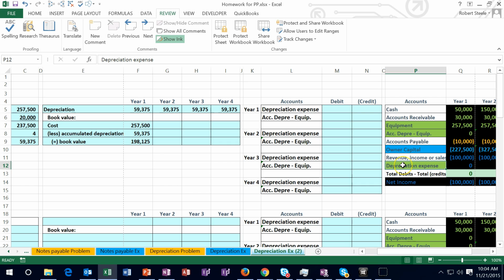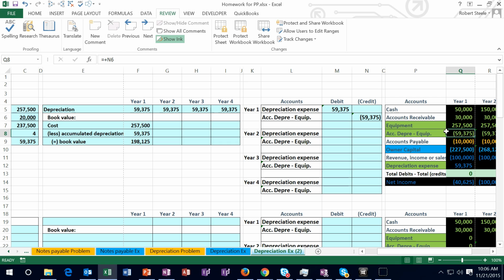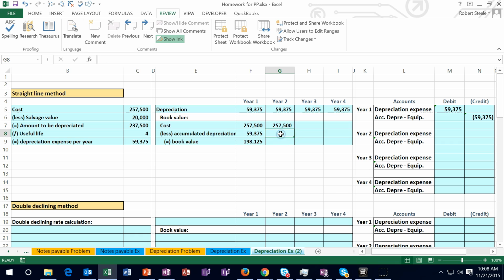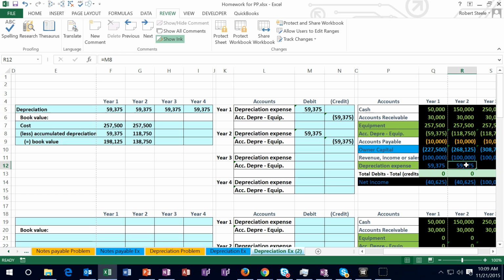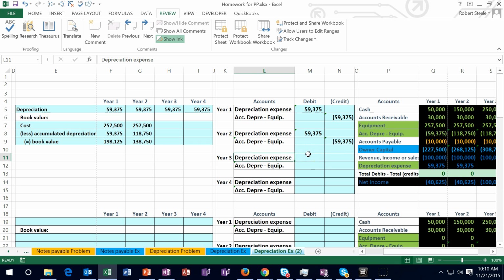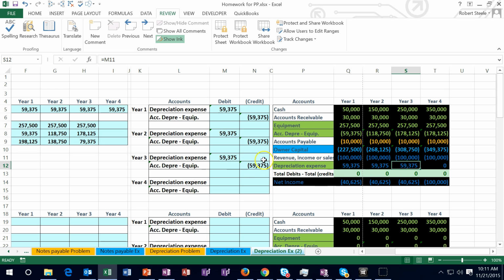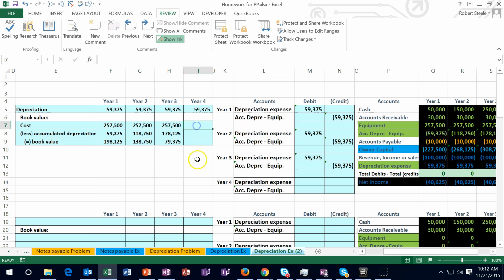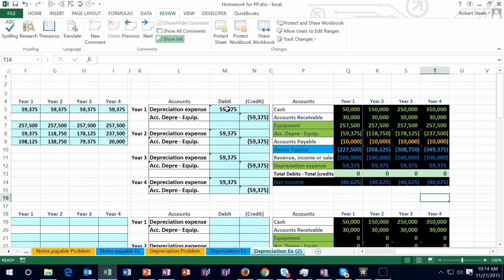1000.20 Depreciation Straight Line Ex Part 2, how to calculate-Accounting, Financial